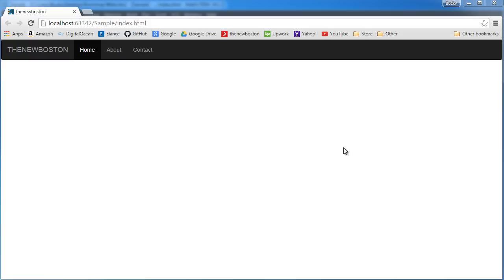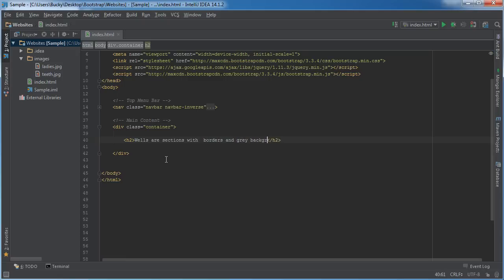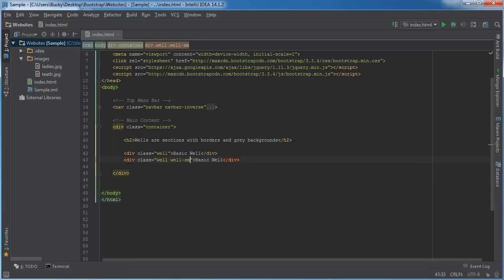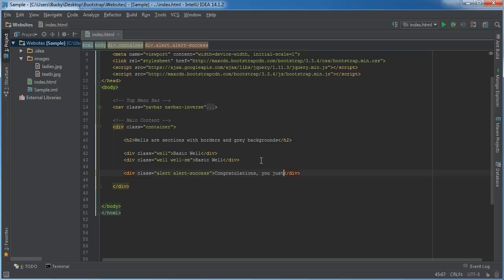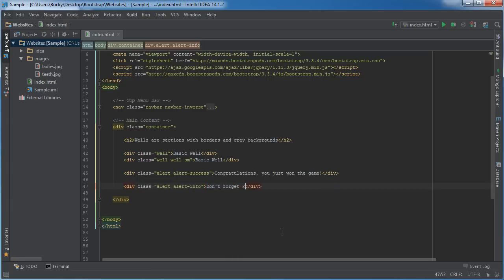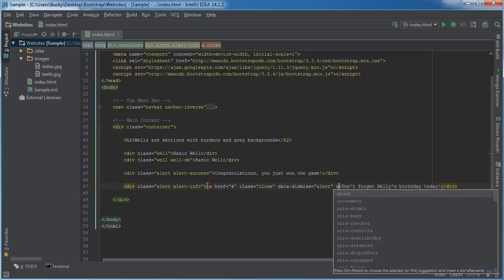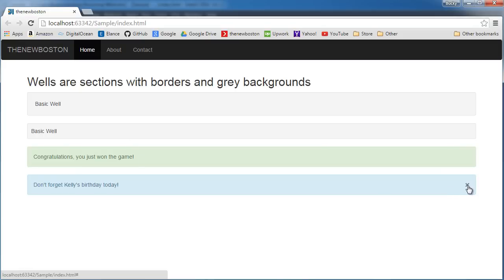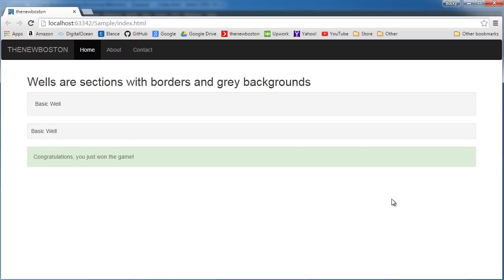Bootstrap Tutorial for Beginners - 9 - Wells and Alert Boxes